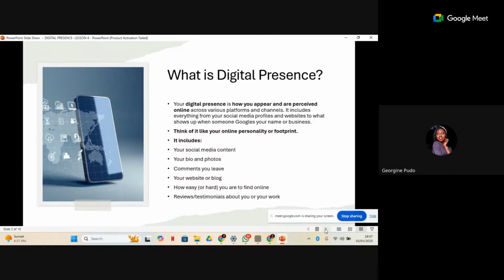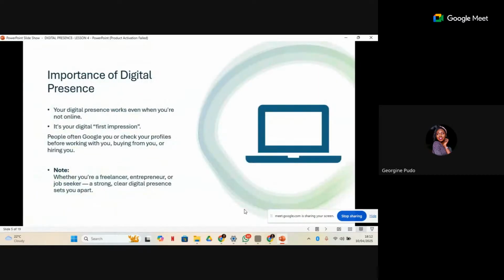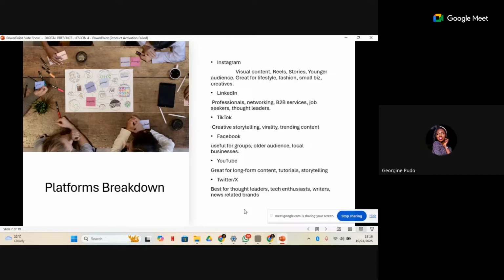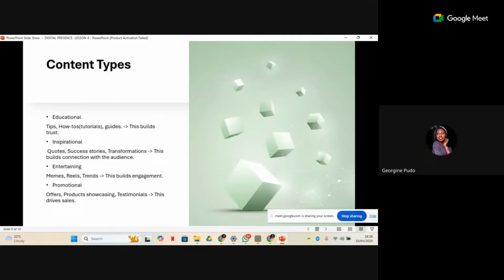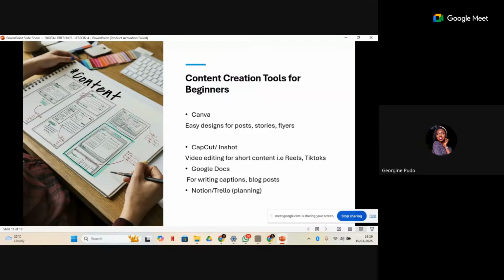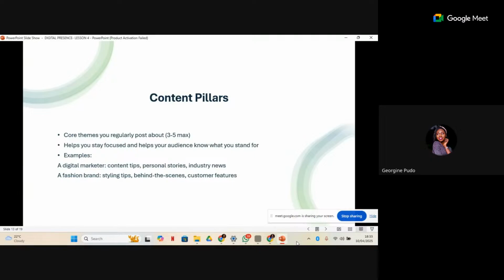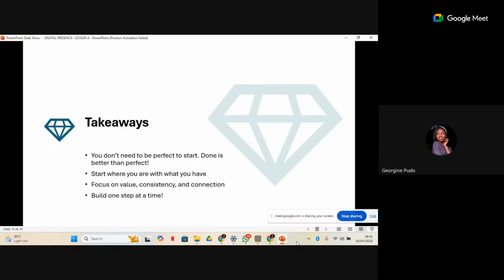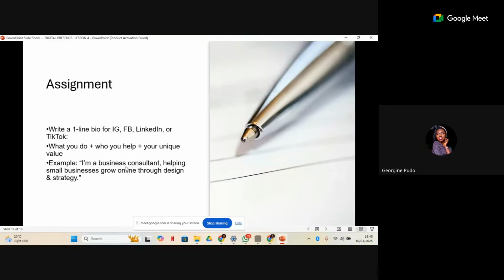DIGITAL MEDIA CLASS (Class 4)